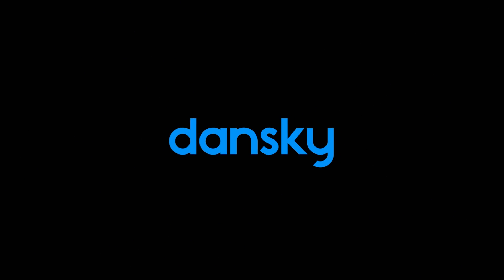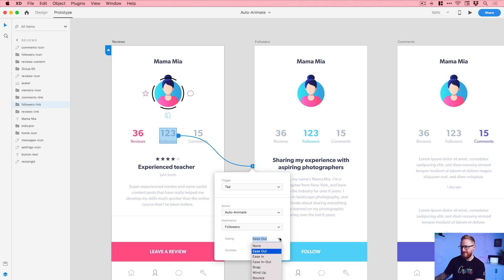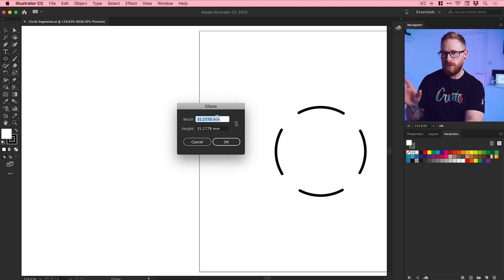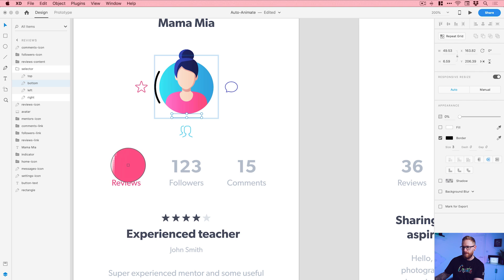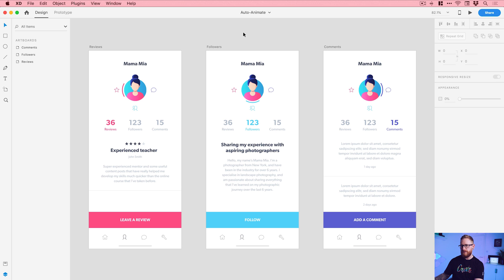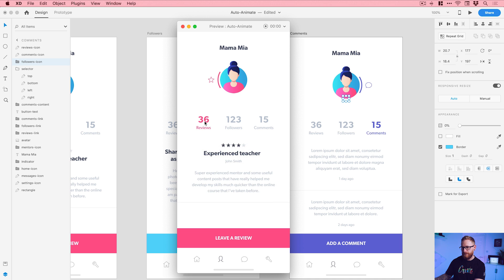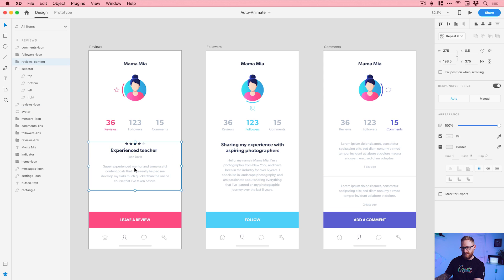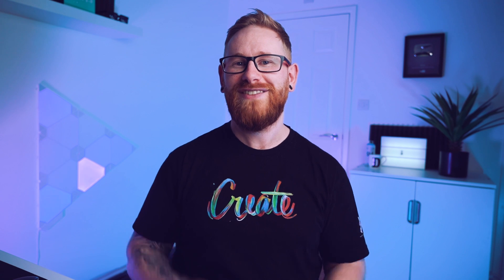Auto-Animate Like a Pro in Adobe XD